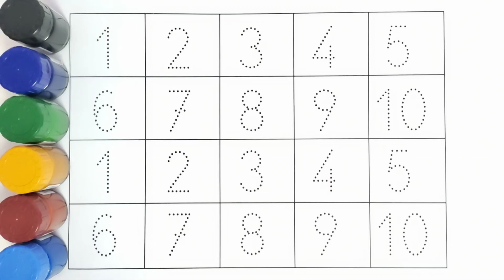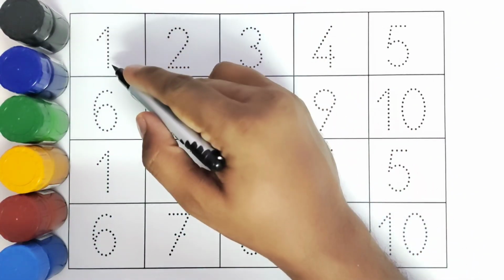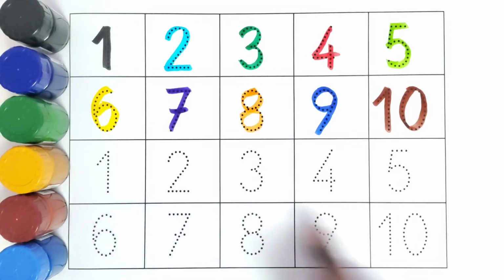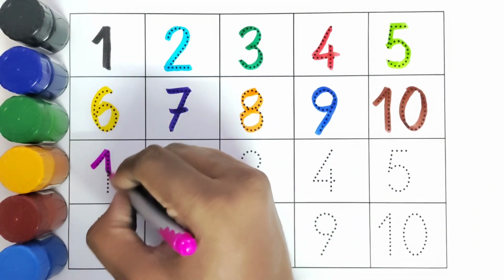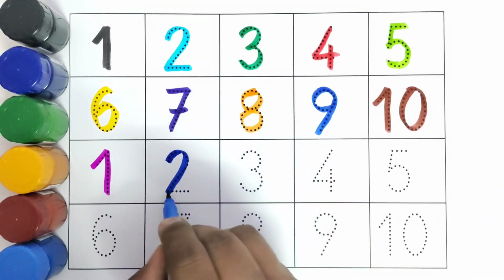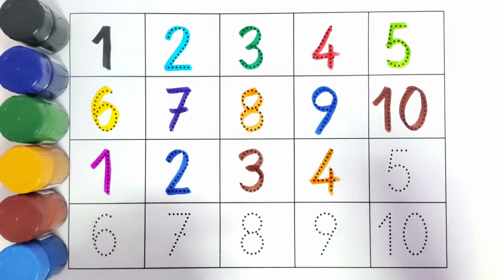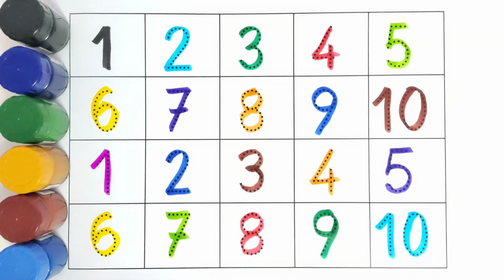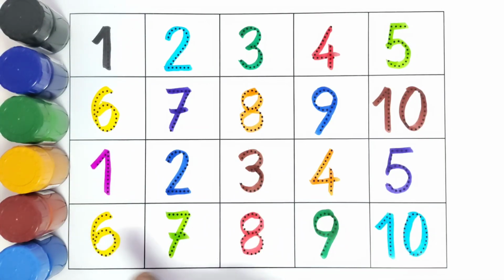Counting 1 to 10 | Learn Numbers 123 ✏️ One Two Three | गिनती सीखो 1 se 10 तक | KiddosTV 123 1234